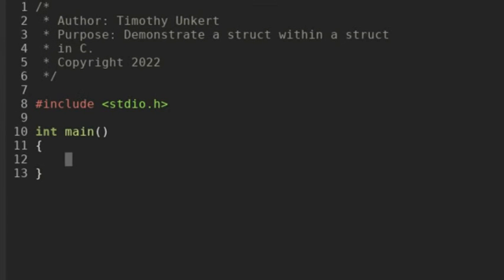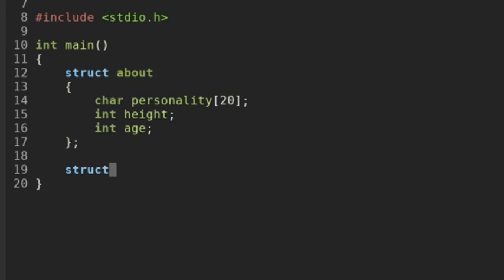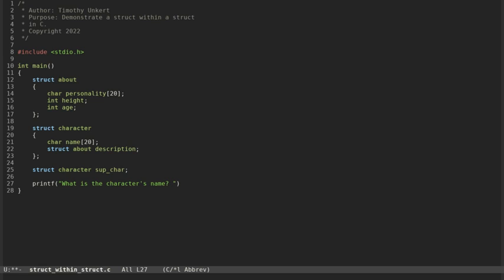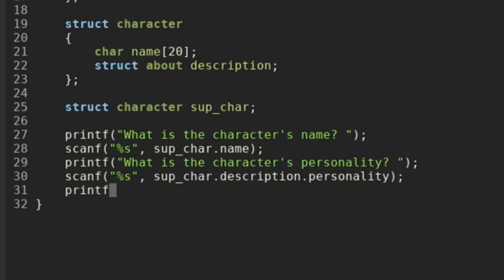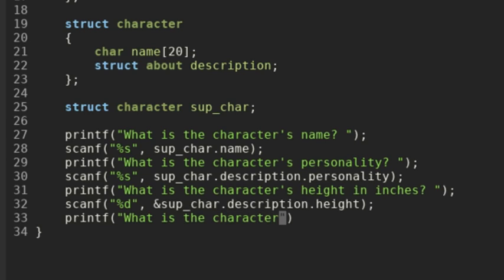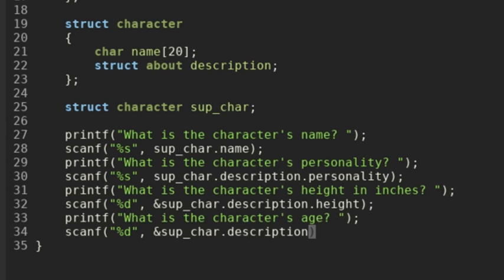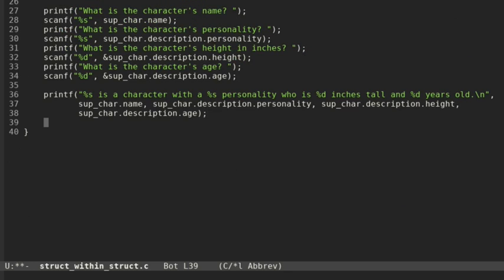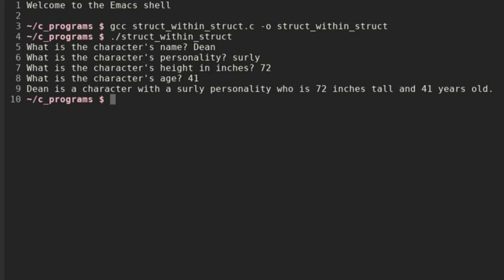C Programming Tutorial - Structure within Structure in C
In this C programming tutorial I demonstrate how to use a structure within a structure in C.